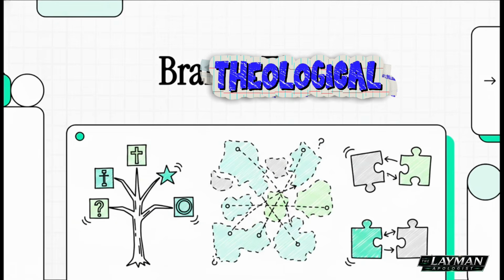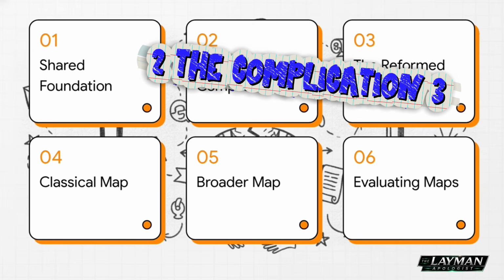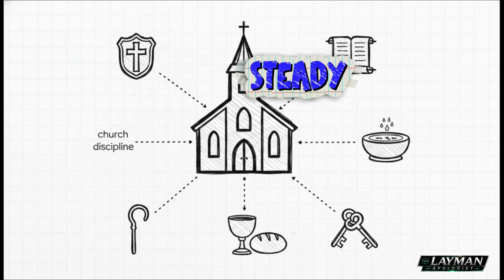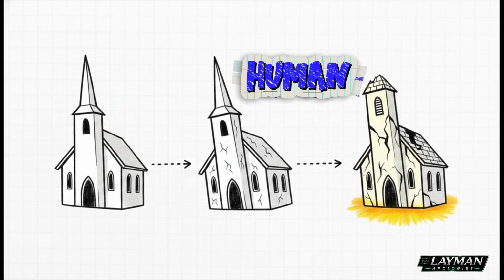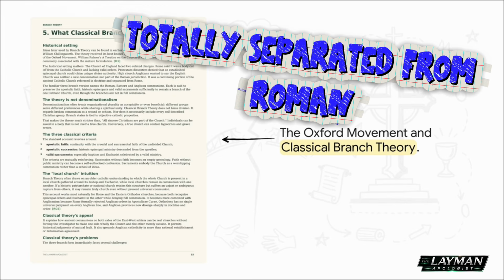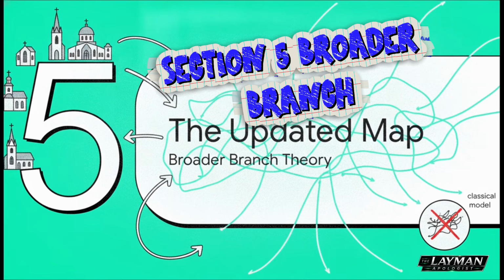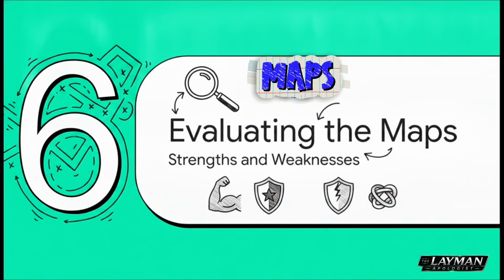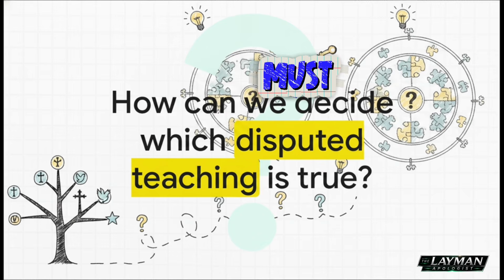Can the Church Be Divided and Still Be One?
What is Branch Theory, and how can divided Christian communions claim to belong to the one Church?

This short theological whiteboard introduces Branch Theory, the different ways it is understood and the questions it raises about the unity and visibility of the Church. It is a starting point for understanding what people mean when they speak about Rome, Eastern Orthodoxy, Anglicanism and Protestantism as branches of the same Church.

Songs of Heaven's King
Orthodoxy by Chesterton